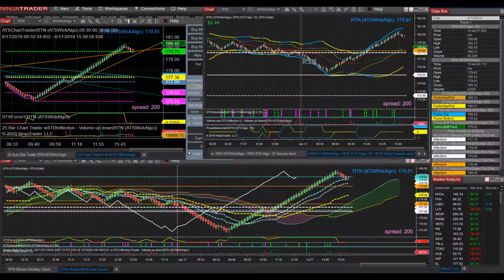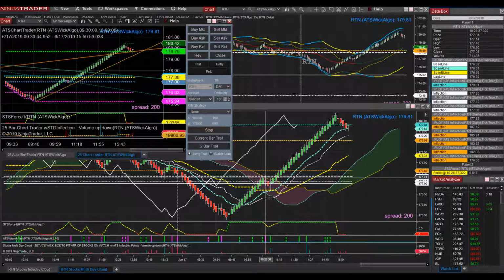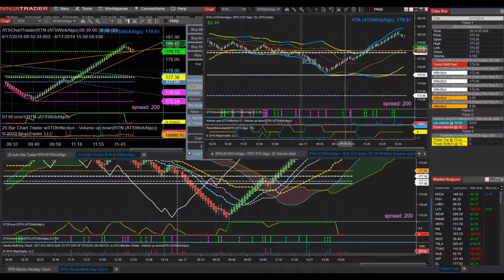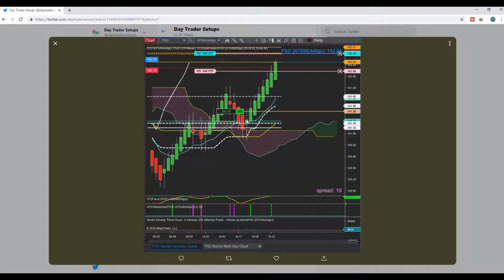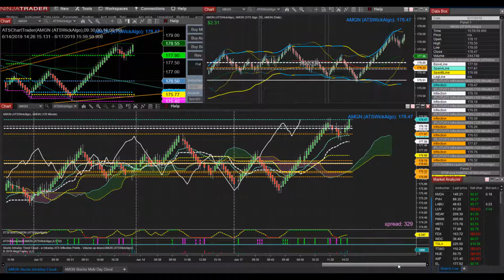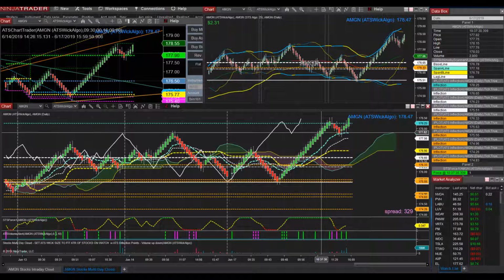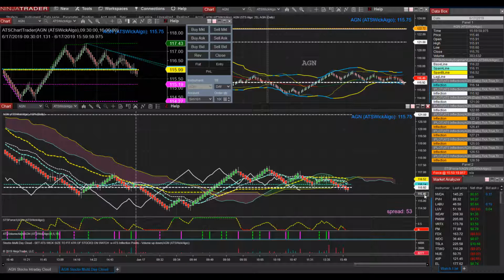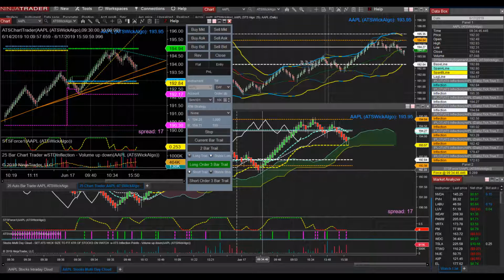Today's Trading Setups - Trading and Training Series June 17 2019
Today's Trading Setups -  June 17 2019
Trading and Training Series

$RTN $AAPL $AGN $PXD $AMGN